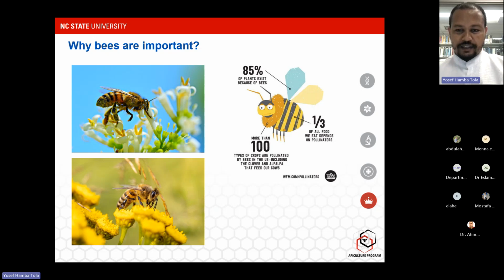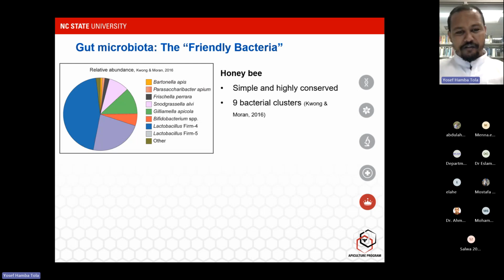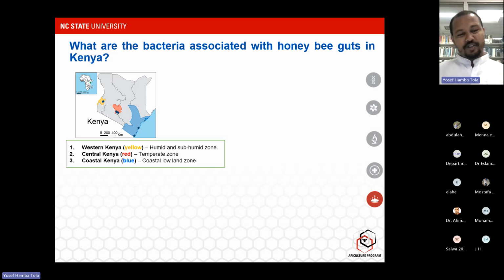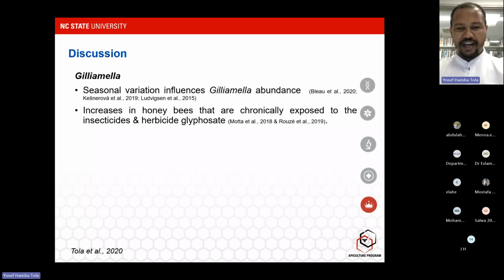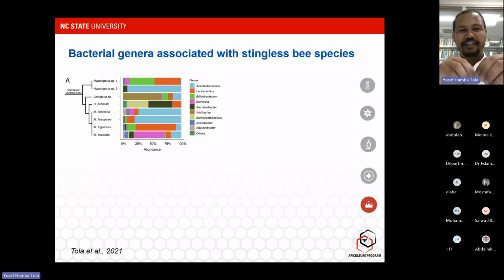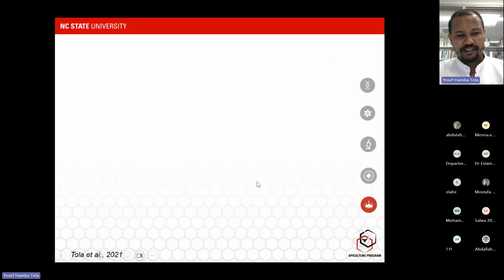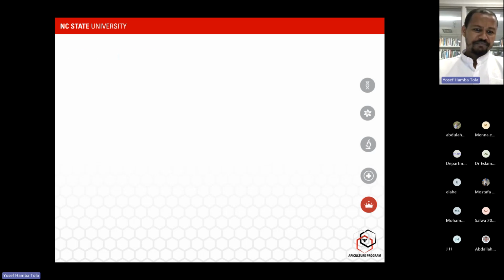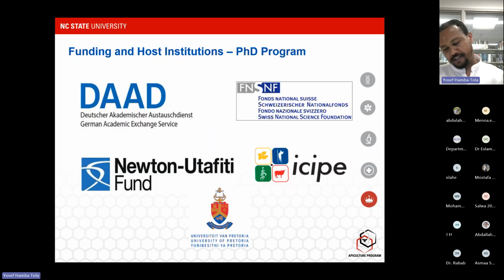A hidden diversity and host-specific gut microbiomes associated with the honey bee - Dr. Yosef Tola